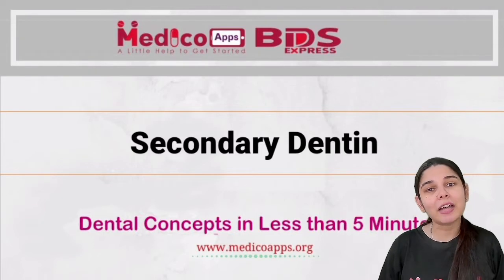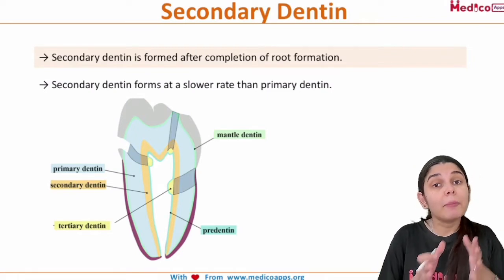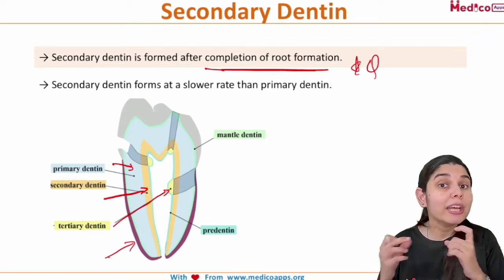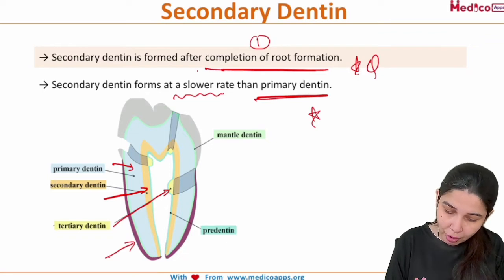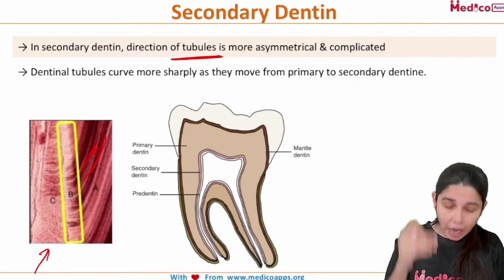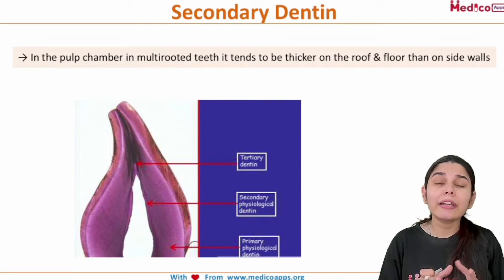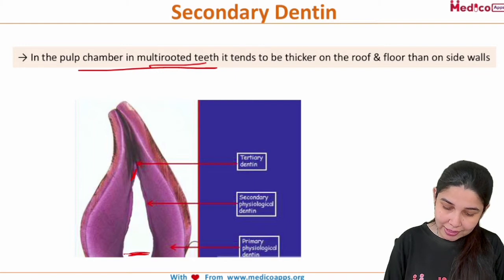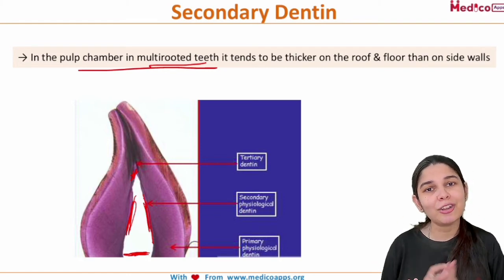Secondary dentin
→ Secondary dentin is formed after completion of root formation.
→ Secondary dentin forms at a slower rate than primary dentin.
→ In secondary dentin, direction of tubules is more asymmetrical & complicated
→ Dentinal tubules curve more sharply as they move from primary to secondary dentine.
→ In the pulp chamber in multirooted teeth it tends to be thicker on the roof & floor than on side walls